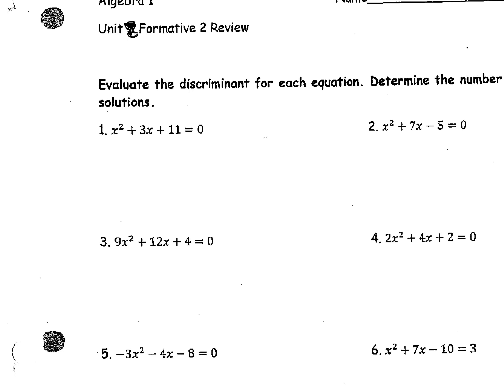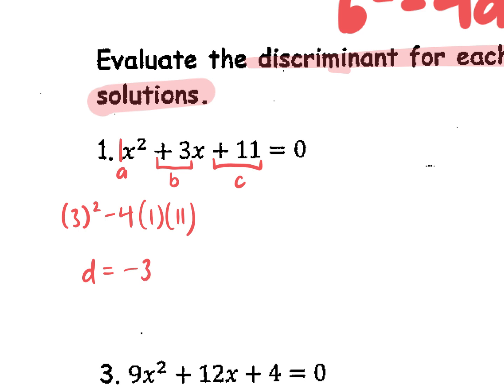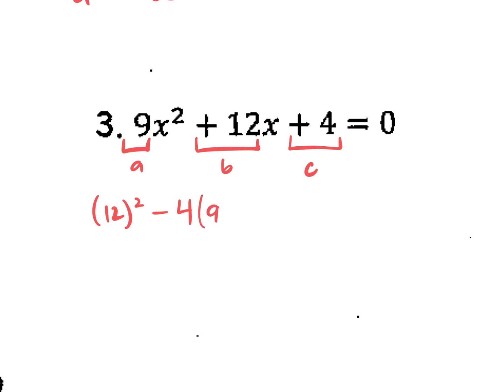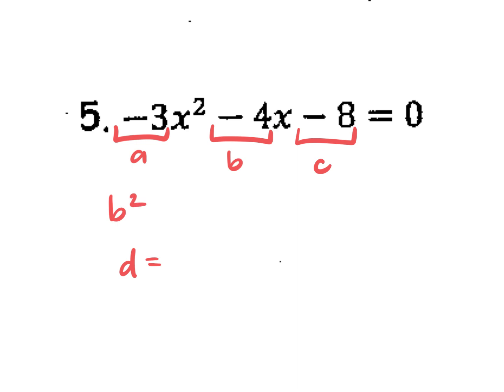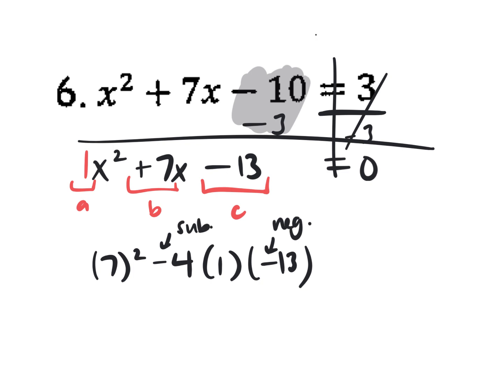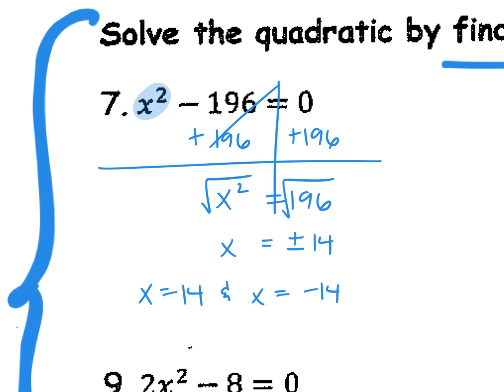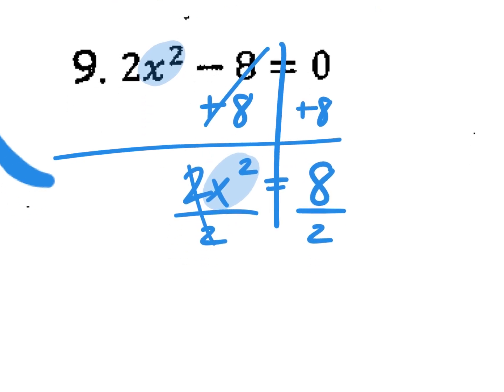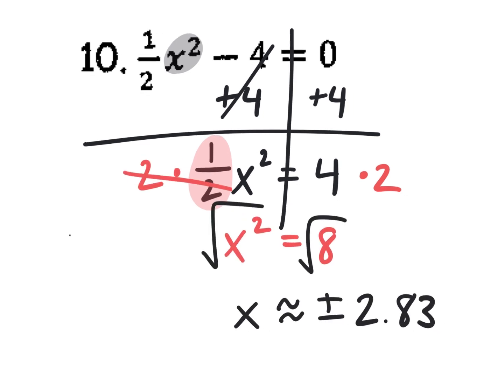U8F2 Review (#1-10)